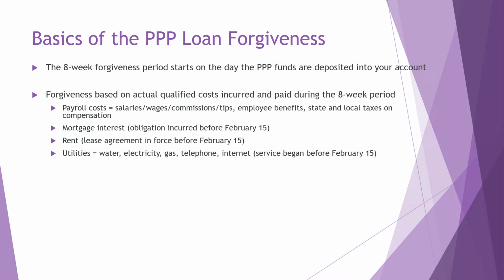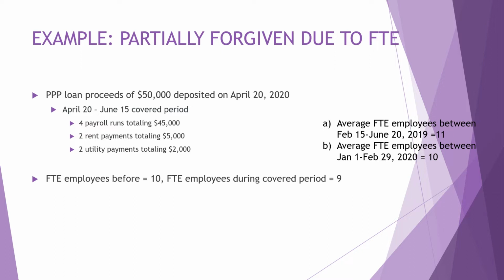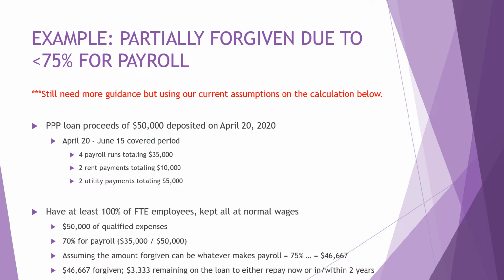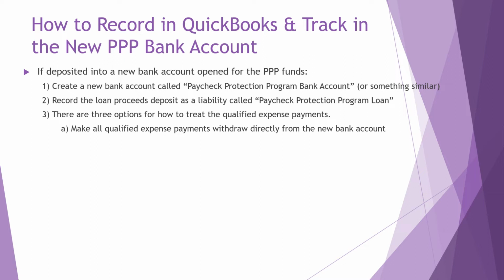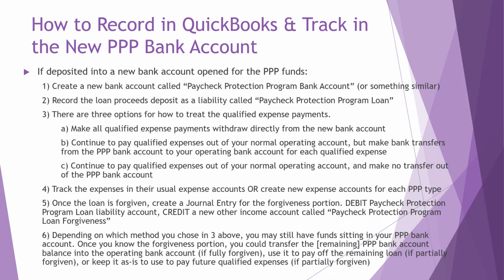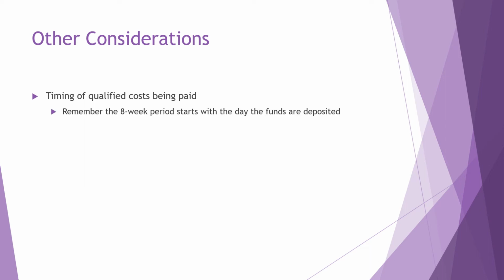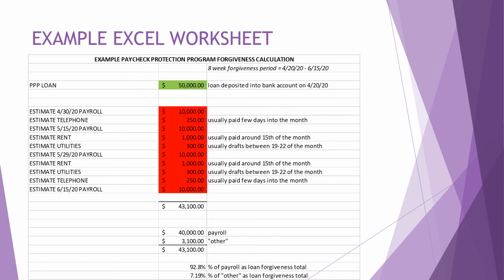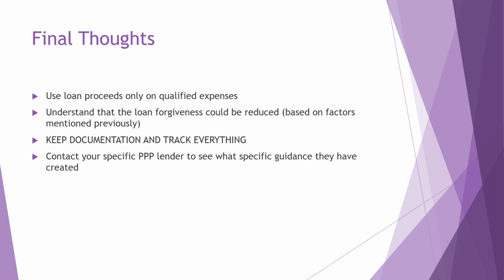Paycheck Protection Program Loan Forgiveness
VIDEO CREATED WITH LATEST INFORMATION AS OF 4/28/2020 - subject to change with further issued guidance by the SBA/Treasury Department/IRS

4/30/20 update - the IRS has stated that PPP forgiven expenses are NOT tax deductible.
5/15/20 update - the SBA released its official PPP Loan Forgiveness appication
6/5/20 update - a 24-week covered period can now be elected (instead of the 8-week covered period) which could provide for more of the loan to be forgiven. Also, you now can use 40% on non-payroll costs (up from 25%).

Have you received funds under the Paycheck Protection Program and now wonder what you need to do for the loan forgiveness aspect of the program? Then this video is for you! There's a lot of information, so I've created hyperlinks below if you want to "jump" to a certain section.

Note: This is primarily for use for businesses with payroll (not Schedule C's without payroll - though some of this information still applies).

Basics of loan forgiveness: 00:33
Example computations of loan forgiveness: 02:51
How to record in QuickBooks with funds deposited into your current operating account: 09:05
How to record in QuickBooks & track in a new PPP bank account: 10:55
What will I need to prove the loan forgiveness amount?: 16:53
Other consideration - timing of qualified costs: 19:18
Example Excel Worksheet: 21:46
Other consideration - income tax impact: 24:42
Final thoughts/quick summary: 25:55